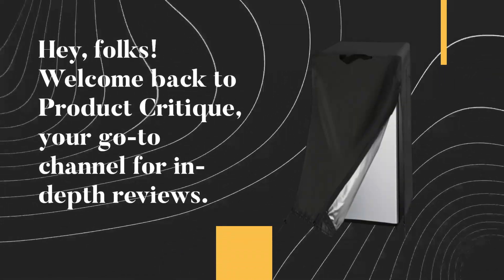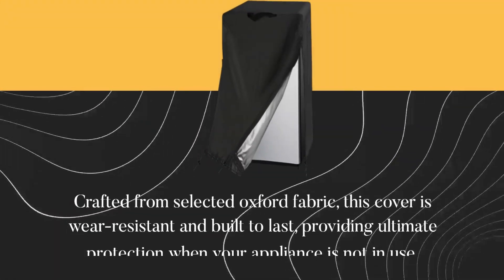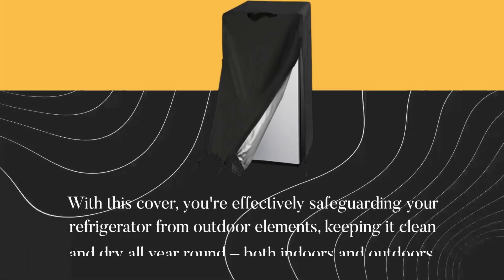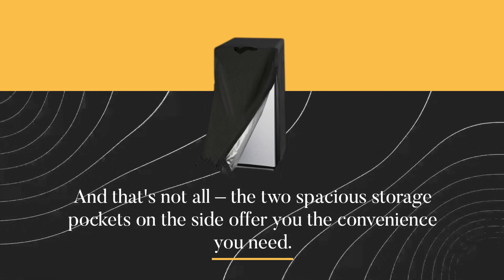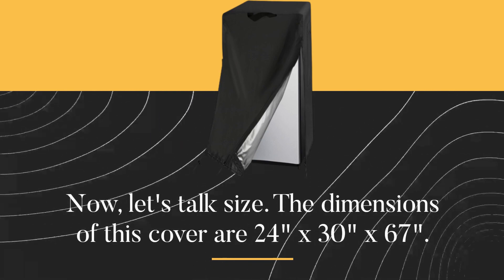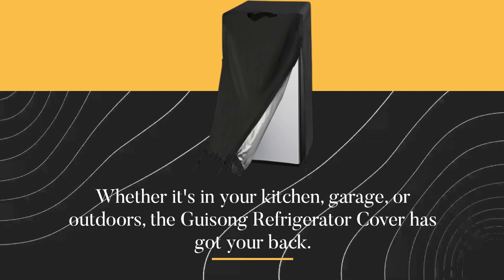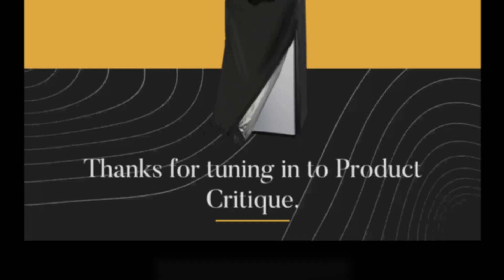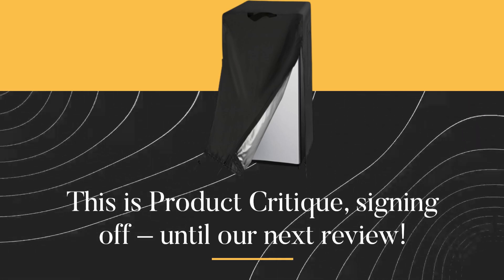Guisong Refrigerator Cover: Guisong's Cool Cover Story! | Review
Amazon Product Name : Guisong Refrigerator Cover

Introducing the Guisong Refrigerator Cover, the perfect accessory to elevate the look of your fridge and protect it from dust and scratches. Crafted with high-quality materials and available in a variety of stylish designs, this cover not only adds a touch of elegance to your kitchen but also keeps your refrigerator looking fresh and clean. Designed to fit most standard refrigerators, it offers a snug and secure fit, making it a practical addition to any home. Whether you want to enhance your kitchen decor or extend the life of your appliance, the Guisong Refrigerator Cover offers a simple yet effective solution. Upgrade your kitchen aesthetic and keep your fridge looking as good as new with this versatile and stylish cover!